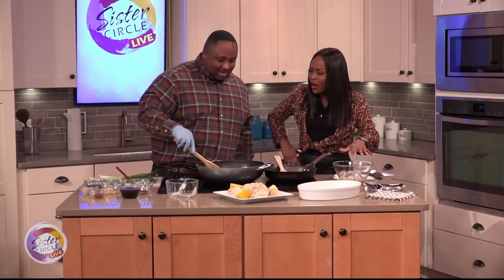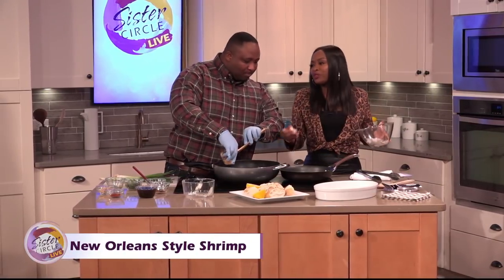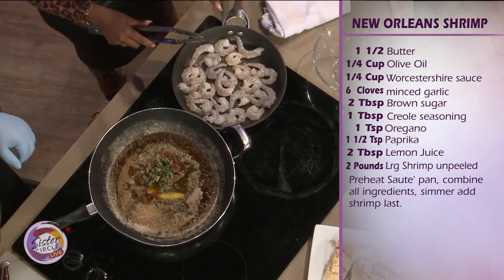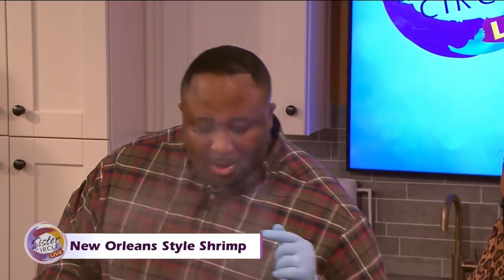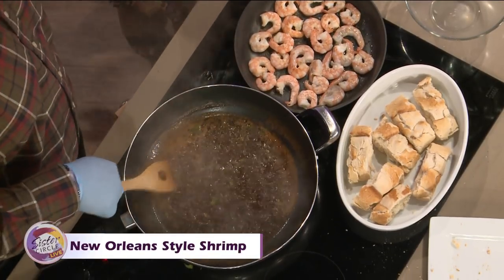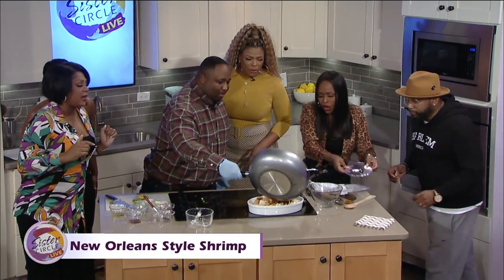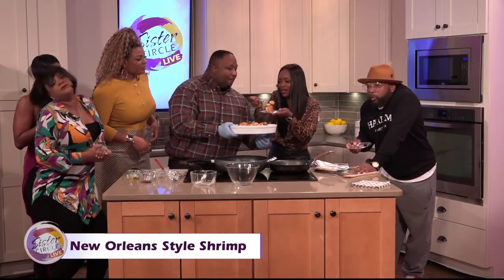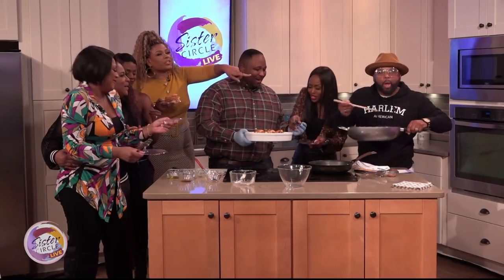Chef Jernard Made Shrimp so Good ALL The Guests Came Out!